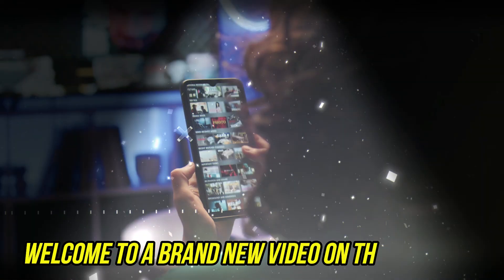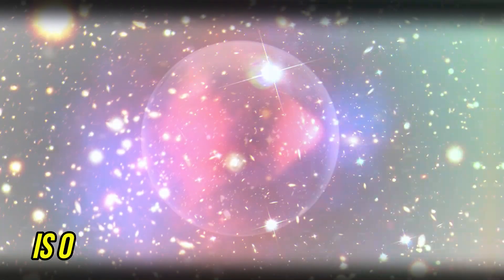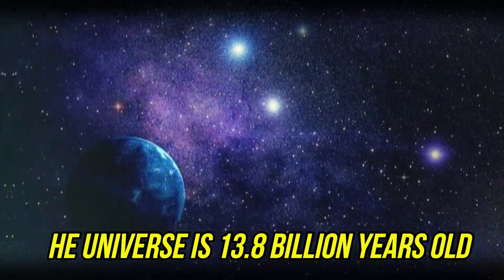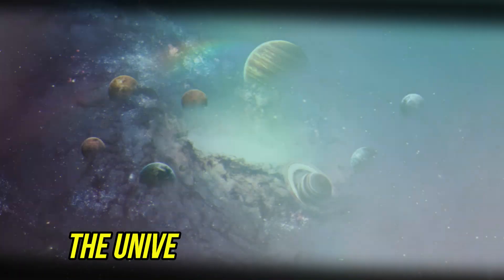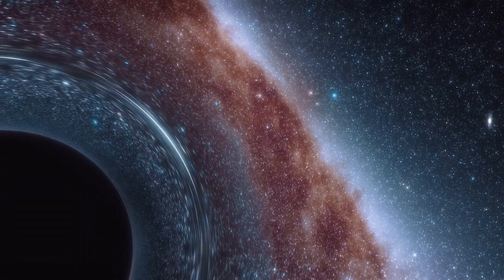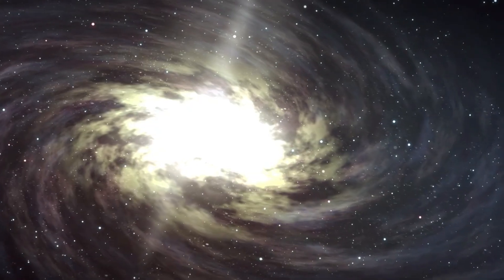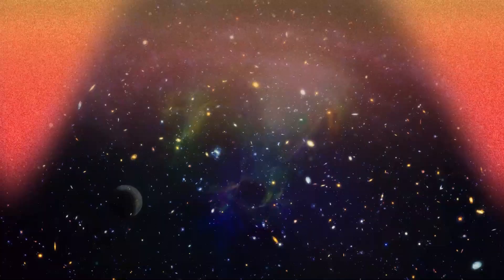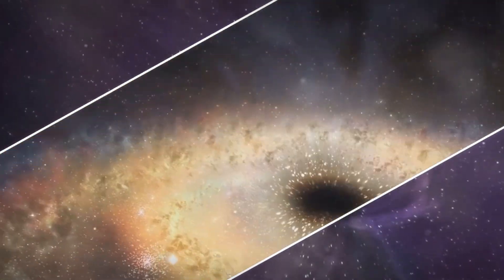Top 10 mind blowing facts about the universe you won't believe!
Embark on a journey through the cosmos as we explore the top 10 mind-blowing facts about the universe! From the intriguing concept of multiple universes to the infinite vastness beyond what we can observe, this video uncovers the mysteries that define our existence. Learn about the universe's 13.8 billion-year history, the cosmic speed limit, and the invisible forces of dark matter and dark energy. Dive into the fascinating phenomena of black holes, the incredible density of neutron stars, and the limitless number of galaxies. This video offers a fresh perspective on the universe’s complexity and the endless possibilities that lie beyond our current understanding.